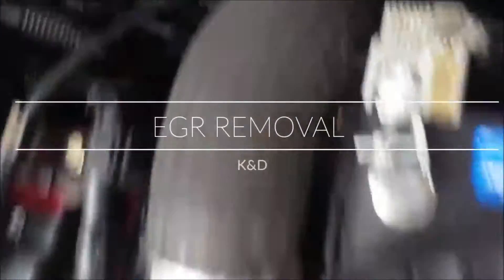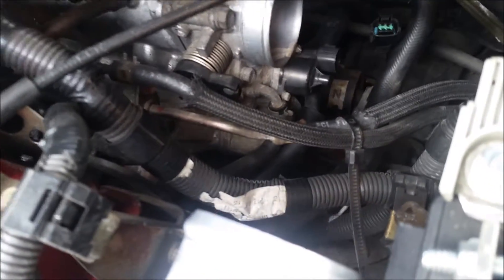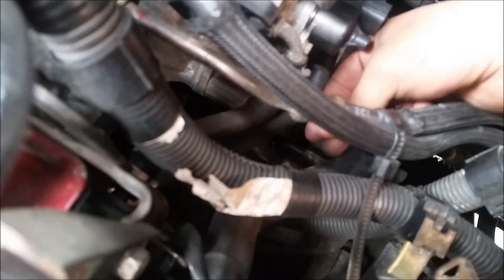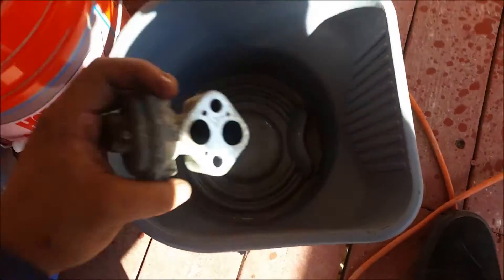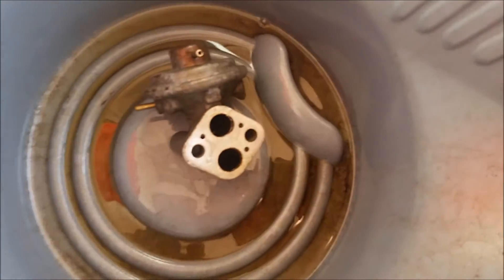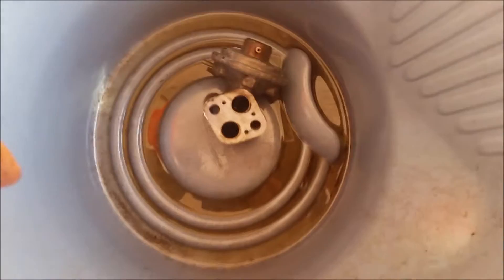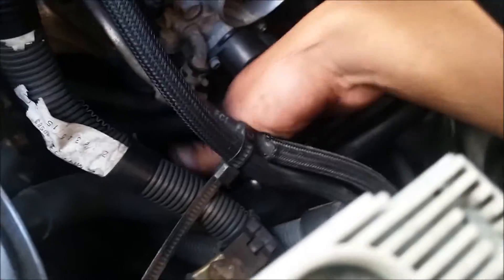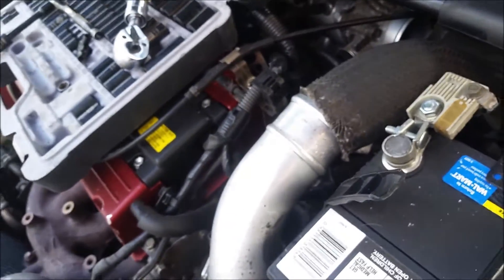EVO 8 egr removal and cleaning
this is the second part of the "how to read check engine codes obd2"
i will be showing you how to remove and clean a egr on a evo 8
the scanner im using is the launch x431 creader V+